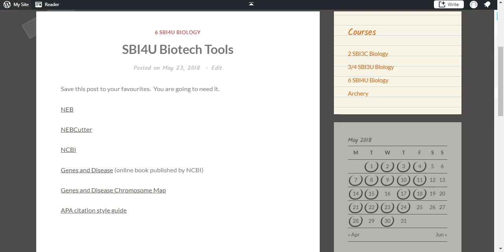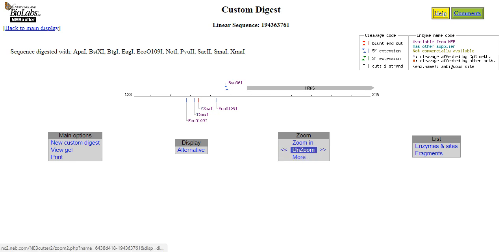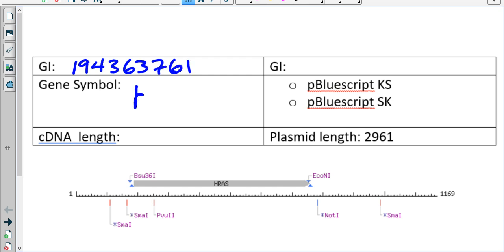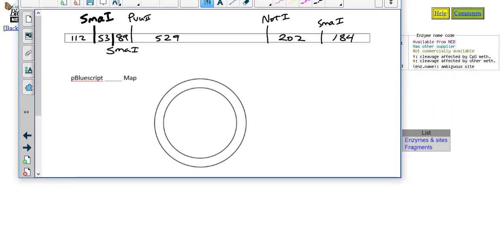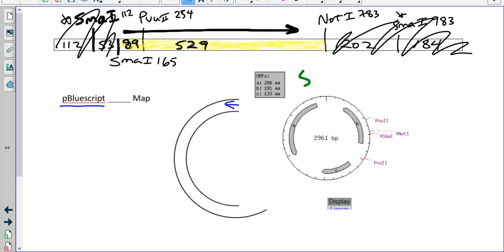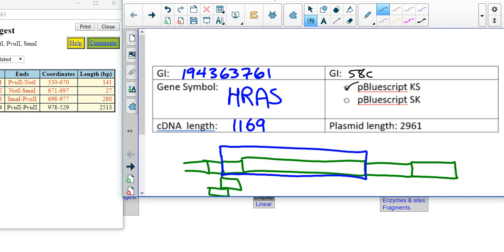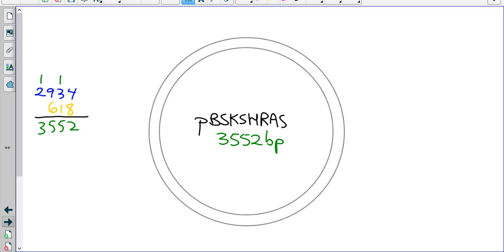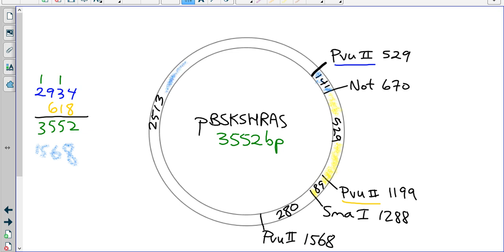SBI4U Culminating Activity Tutorial June 2018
This tutorial shows you how to pick enzymes and make a recombinant plasmid.  I used HRAS as my gene of interest.  You will use the gene you picked (and it's fingerprinting enyzme) to make your own recombinant for this culminating activity.  As you saw, this took less than one period.  It will take a bit longer for you but not too much, if you follow these processes.